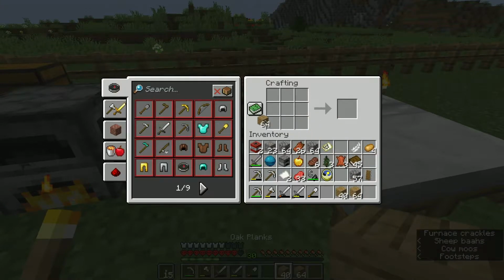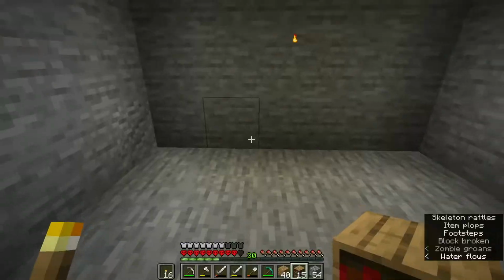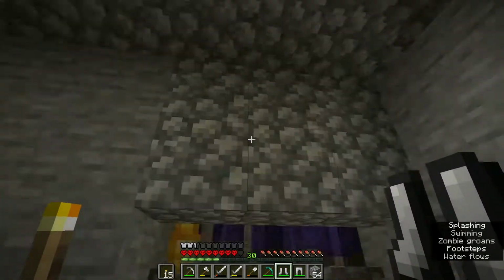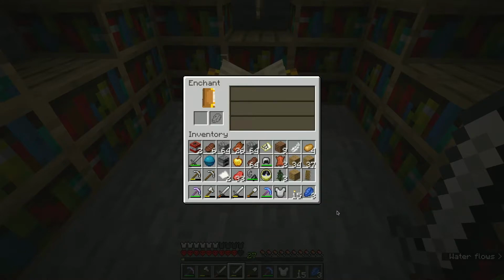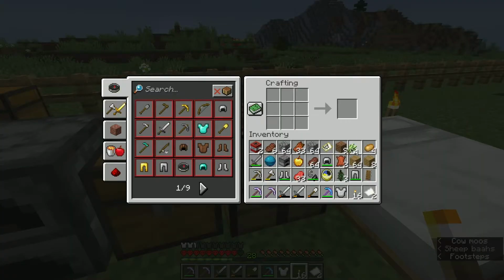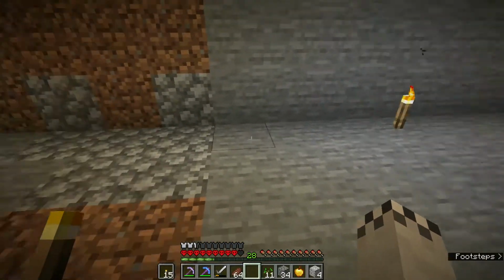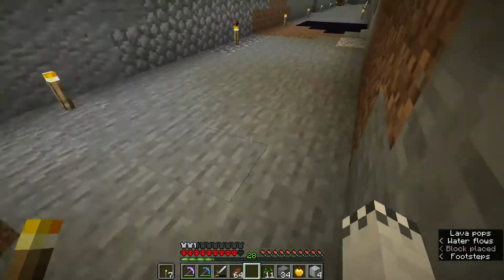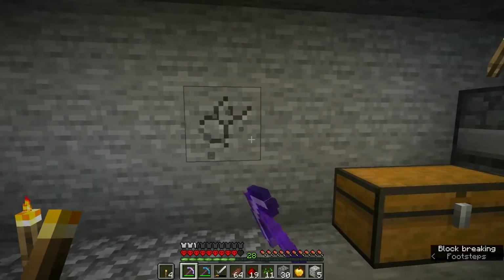Enchanting for Fortune :: Hardcore Hardcore Minecraft S1E8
Can we get lucky enough for one of the most coveted enchants in Minecraft?